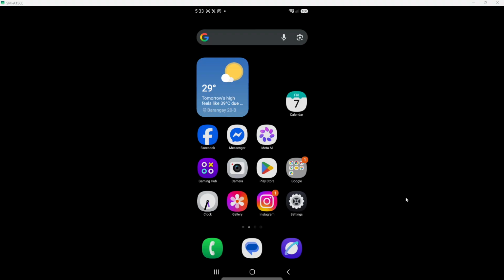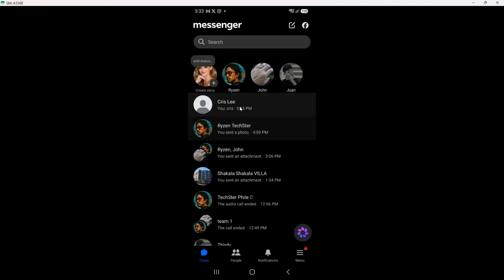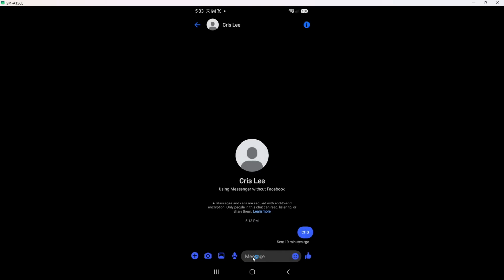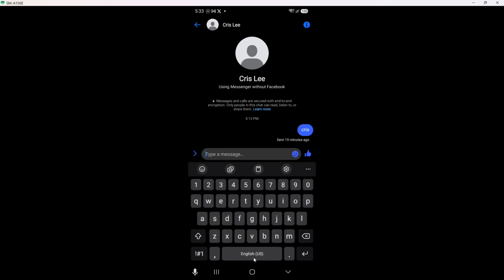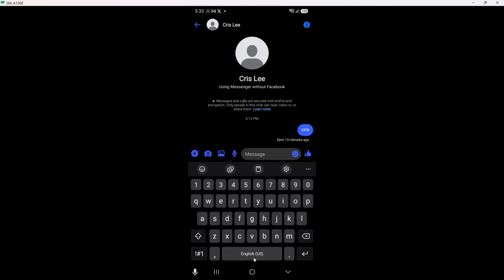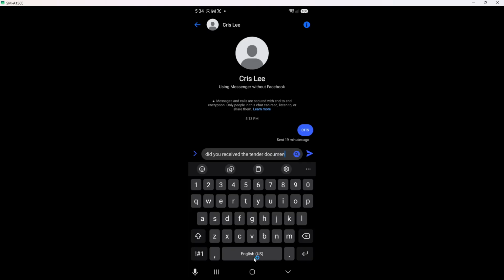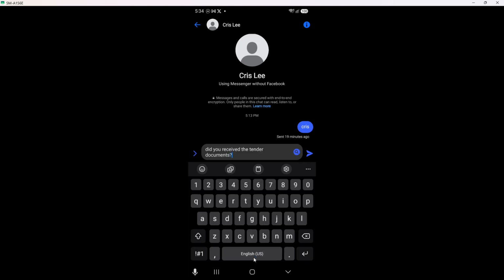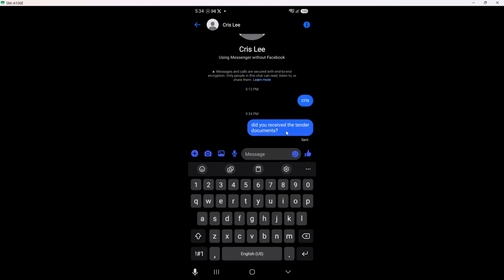How to Send a Message on Facebook Messenger [2026 Full Guide]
How to Send a Message on Facebook Messenger

Need to know how to send a message on Facebook Messenger? Follow these exact steps on your phone to start chatting in no time.

This tutorial shows you how to send a message on Facebook Messenger using your phone. You'll learn to navigate the app, select a conversation, type your message, and hit send. We'll guide you through finding the Messenger icon, opening a chat, and using the text box, ensuring you can message confidently. If you're new to Messenger, don't worry — we've got you covered.

⏱️ Chapters
0:00 Intro
0:10 Open Messenger app
0:38 Select conversation
1:13 Type your message
1:46 Tap Send button
2:16 Recap